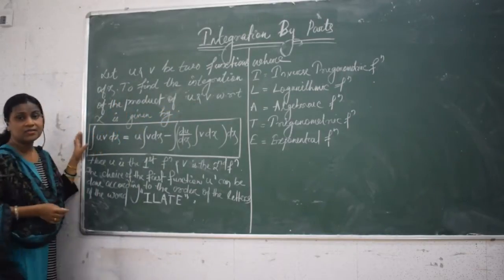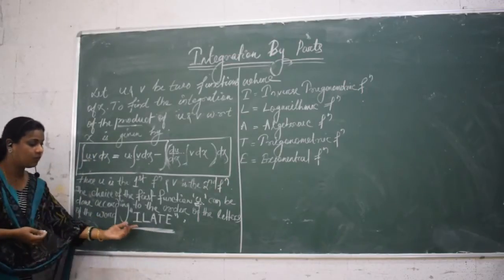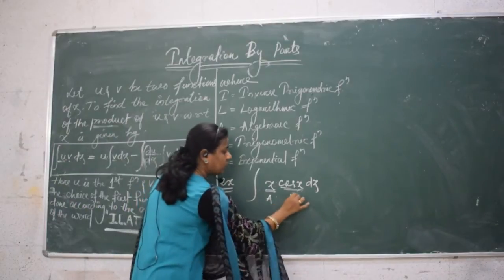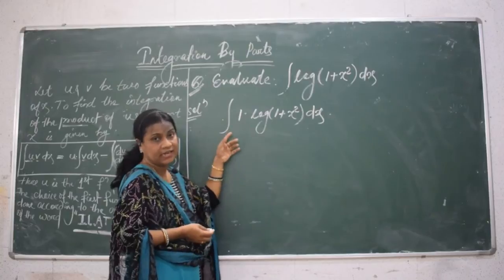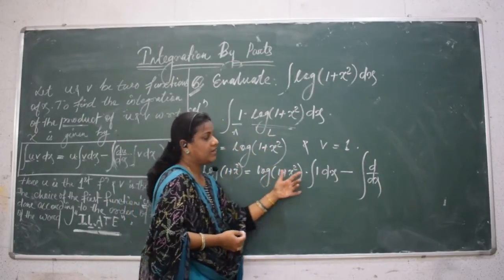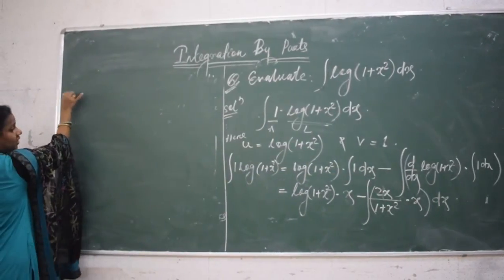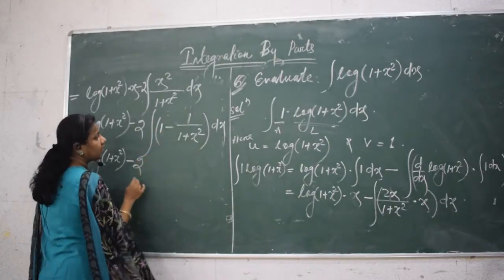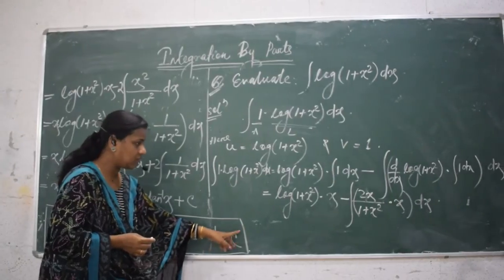Integration by parts, Engineering Maths